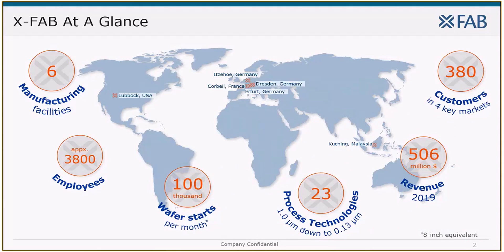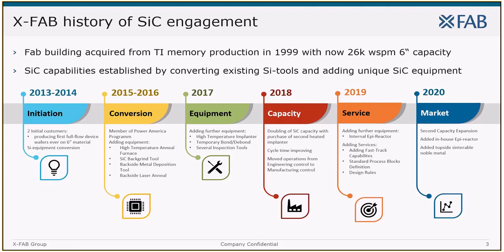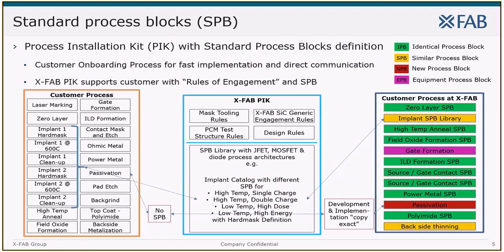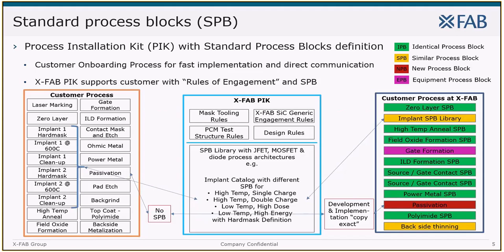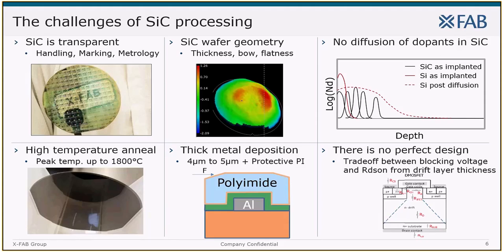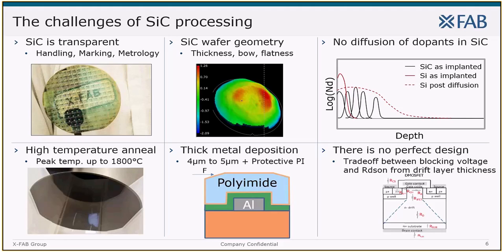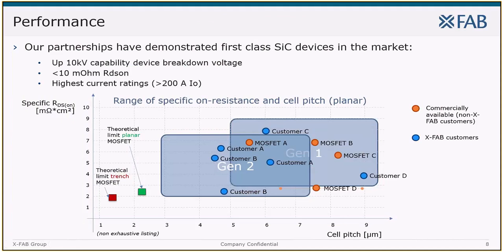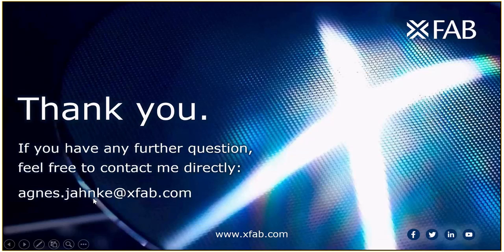SiC Processing at a Foundry – Challenges and Opportunities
Agnes Jahnke, Product Marketing Manager SiC & GaN, X-FAB Semiconductor Foundries:
The Silicon Carbide Market is dominated by the large IDMs like Infineon and Cree Wolfspeed but a growing number of fabless companies or design houses requires to create their own Silicon Carbide FETs or diodes, that meet the specific requirements of their customers applications. X-FAB is a the largest SiC-foundry in the world to offer an access to the Silicon Carbide device processing with a business model to enable fast time to market and high performance devices.